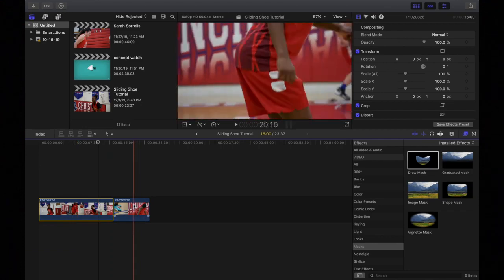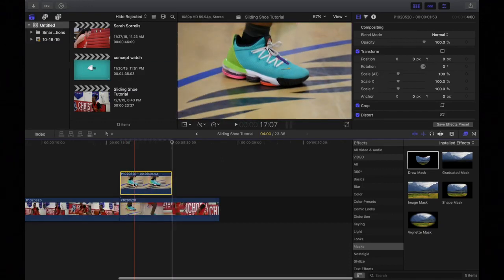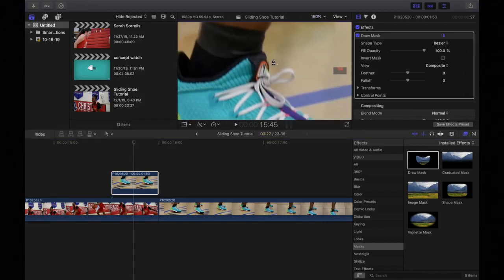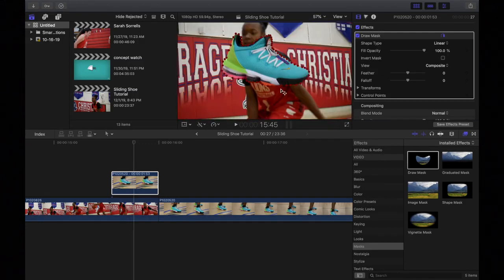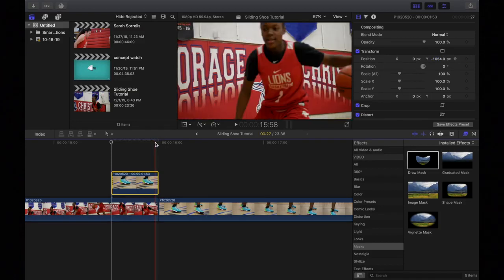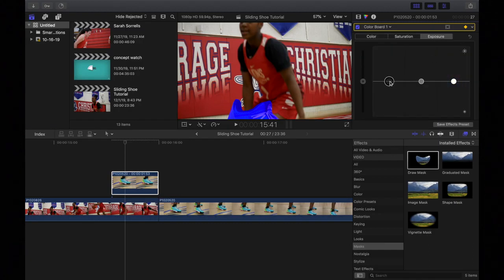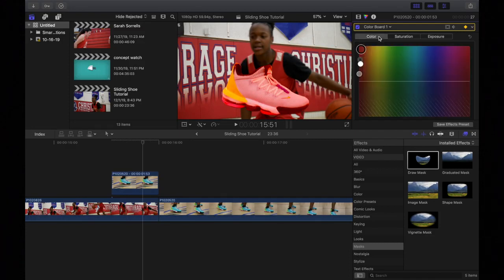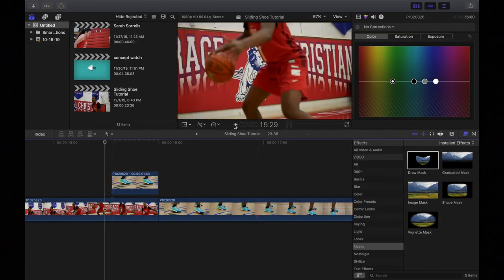MAKE BASKETBALL MIXTAPES LIKE BLEACHER REPORT...FCPX TUTORIAL (NO PLUGINS)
Daishen Nix Bleacher Report